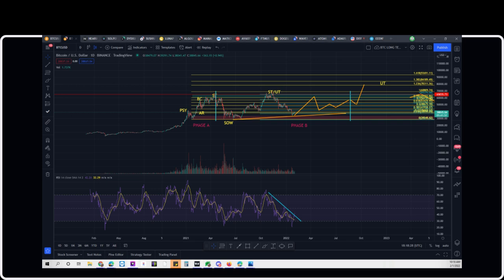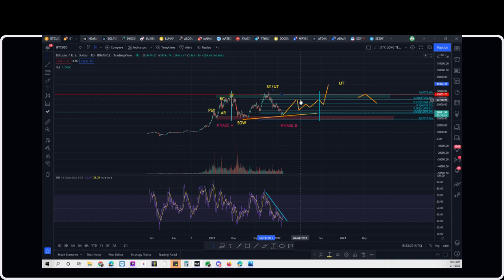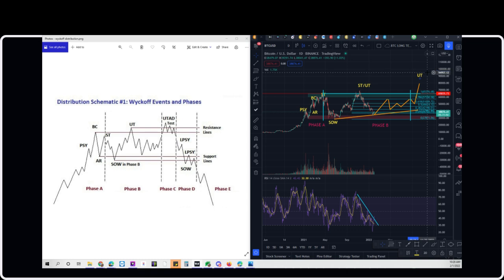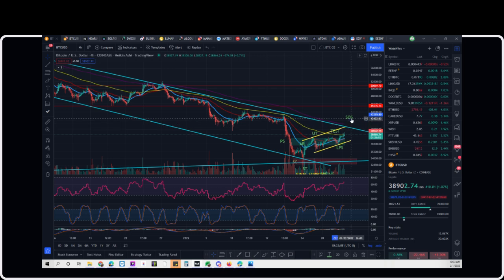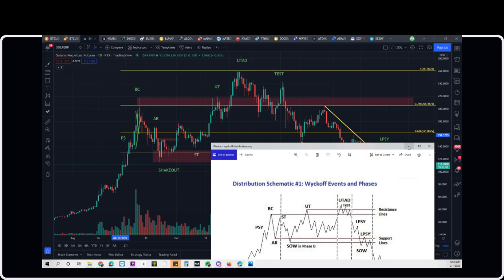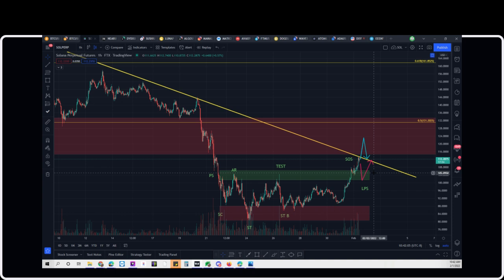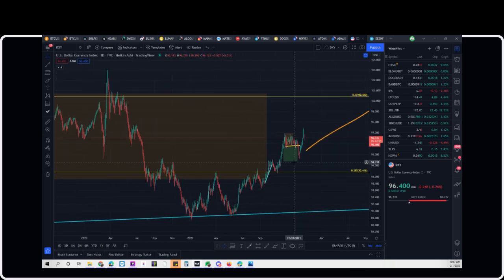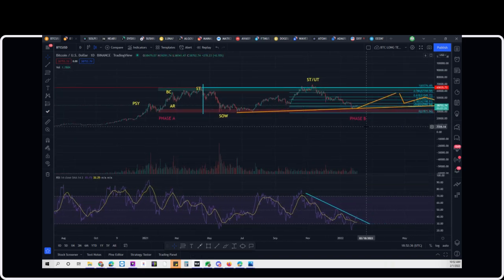BITCOIN UP USD DOWN - CRYPTO WYCKOFF ANALYSIS - FEBRUARY 1, 2022 [TIMESTAMPED]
Taking a look at Bitcoin, Solana, and NEAR along with a peep at DXY (USD index) from a Wyckoff point of view. [CHAPTERS BELOW]

INTRO - 0:00
VIDEO START - 0:10
BITCOIN LONG TERM - 1:00
BITCOIN SHORT TERM - 12:20
SOLANA LONG TERM - 16:05
SOLANA SHORT TERM - 22:33
NEAR - 25:25
DXY - 28:35

REFERAL LINKS
KUCOIN TRADING: